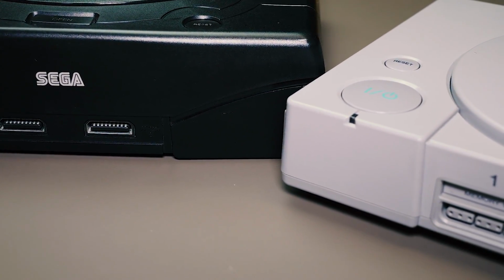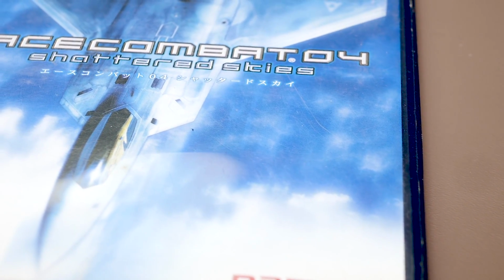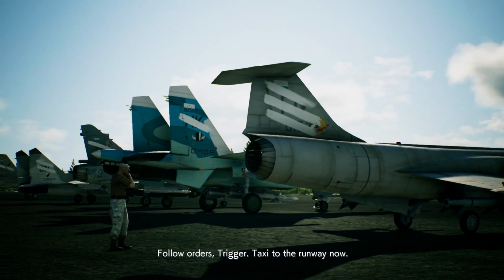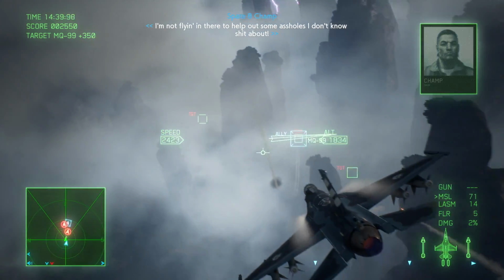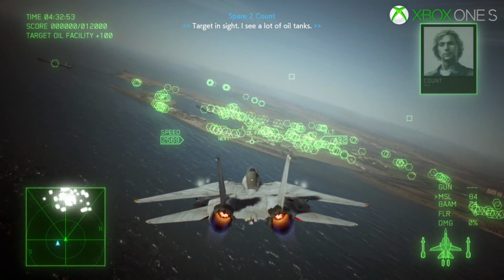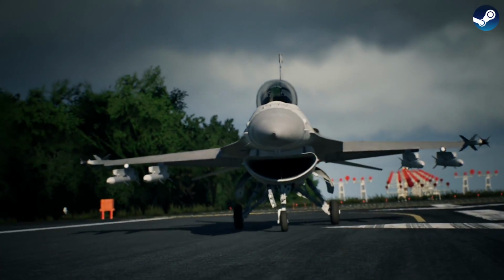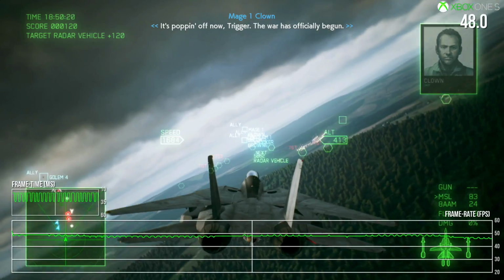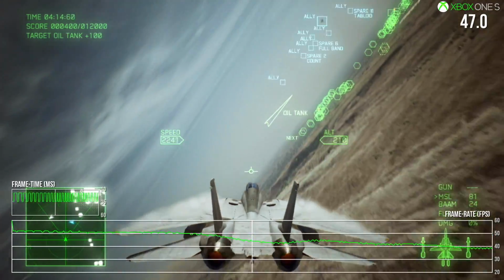Ace Combat 7: A Classic Returns With Stunning Visuals - Every Version Tested!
It's been 12 years since the last series entry, but Ace Combat is back, bolstered by Unreal Engine 4 and looking utterly spectacular. In this extended video, John takes a look at the series' history and runs the rule over every single version of the game.